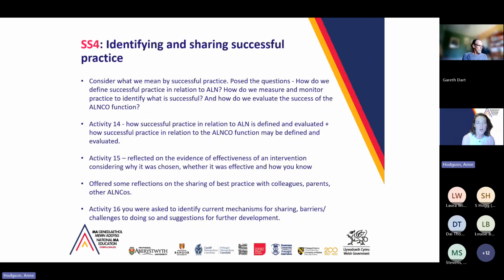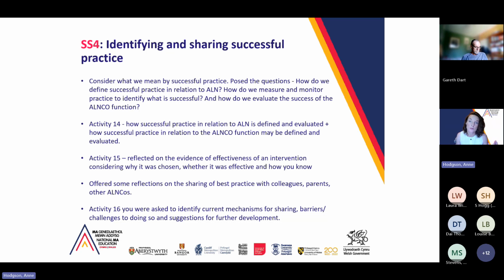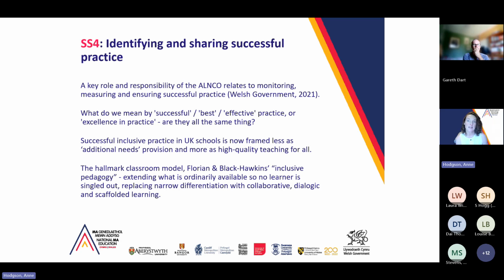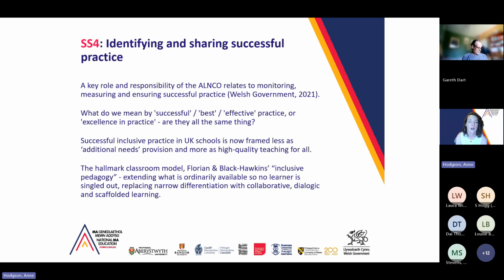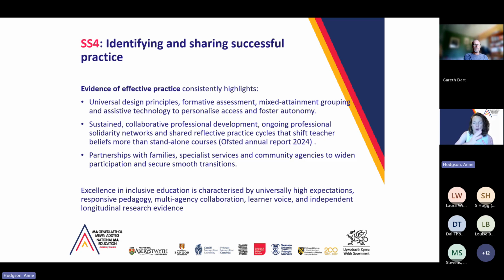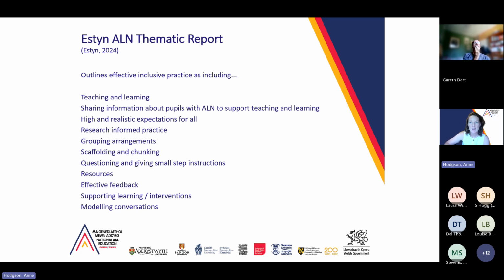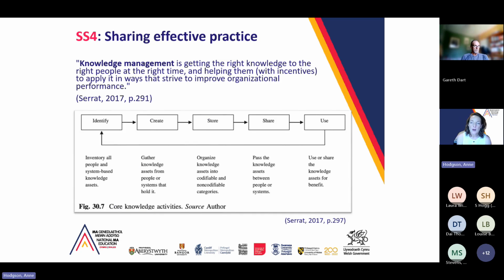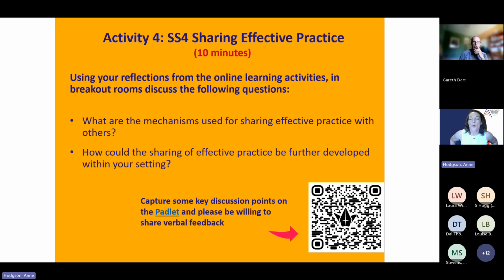ADY Rhagoriaeth mewn Ymarfer / ALN Excellence in Practice 11th July Core Strand 3 Part D